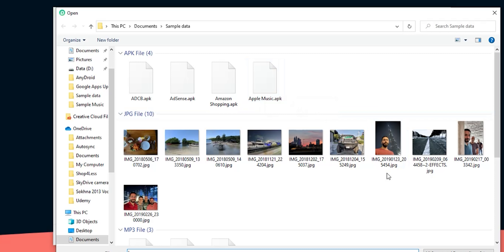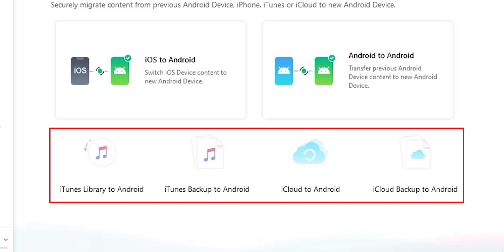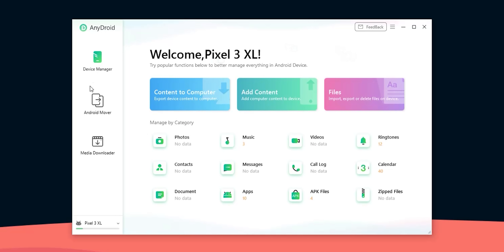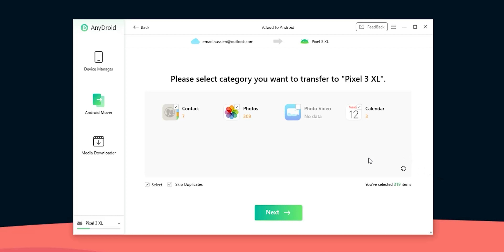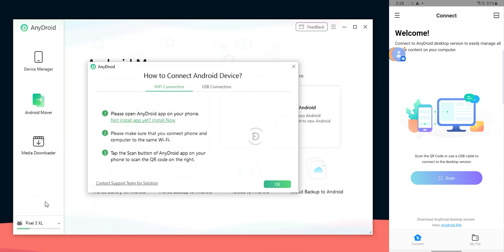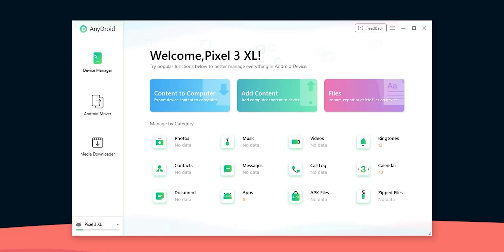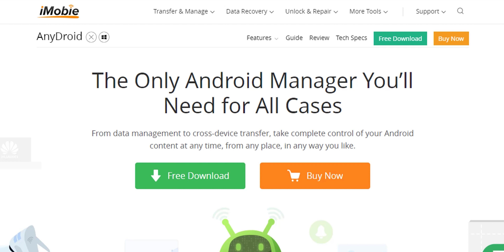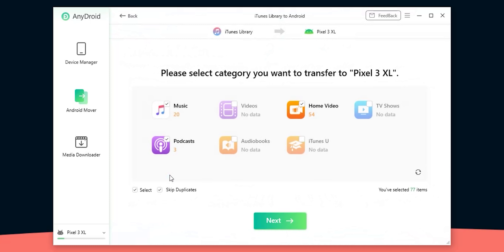AnyDroid - All-in-One Android file manager - MacOS, iCloud, iTunes, Windows & iOS to Android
AnyDroid is a one for all Android file manager, it can transfer data from Mac, Windows, iOS, iTunes & iCloud to any Android phone.
Follow me on:

***Time Codes***
0:00 - Intro
0:30 - iTunes library to Android data transfer
2:47 - iTunes backup to Android data transfer
3:41 - iCloud to Android data transfer
5:01 - iOS to Android data transfer
5:27 - Android to Android data transfer
5:54 - Mac or Windows to Android
7:59 - Media downloader to Android
8:17 - How to install AnyDroid
8:32 - How to connect your phone to AnyDroid
9:23 - Price
9:45 - Outro
Keywords & Tags
how to transfer files from mac to Android, how to transfer files from Android to Mac, how to transfer files from itunes to android, how to transfer data from icloud to android